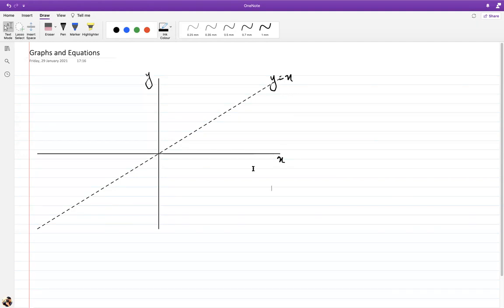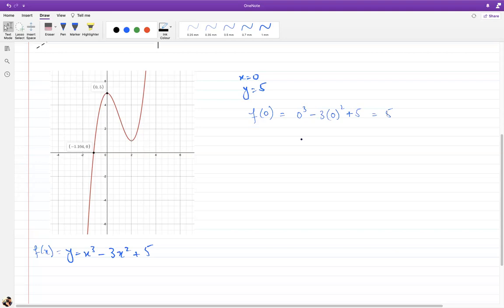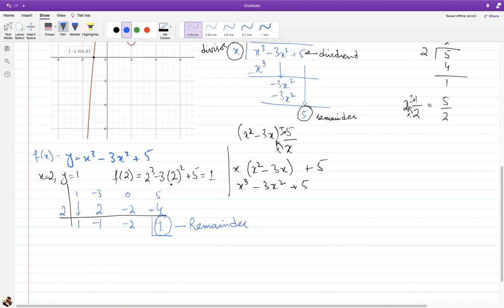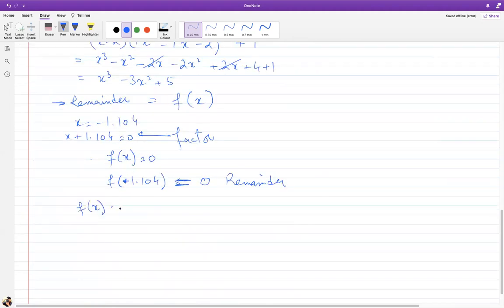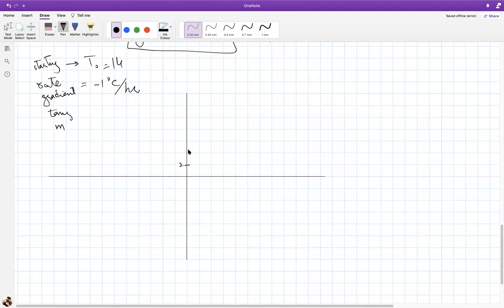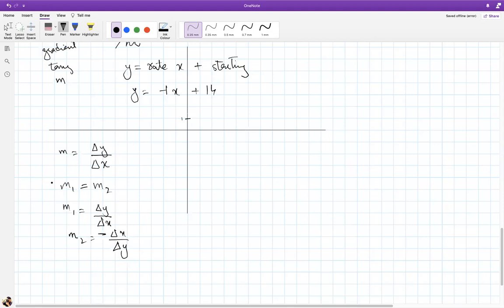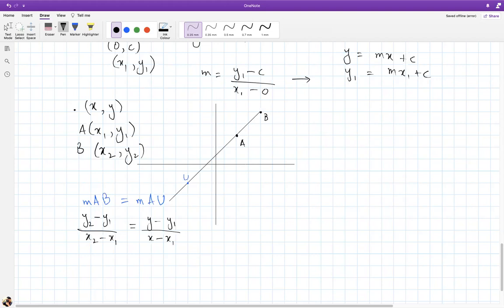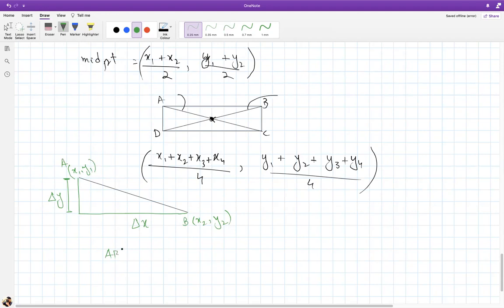Graphs and Equations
Discussion on Graphs and Equations